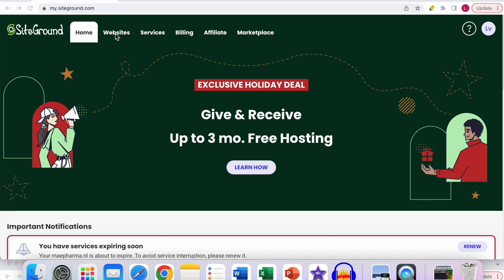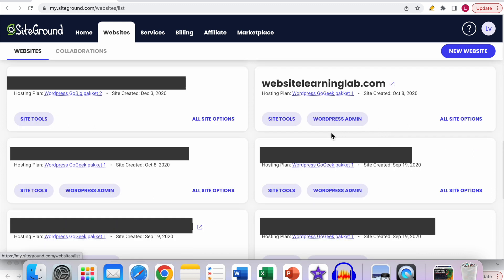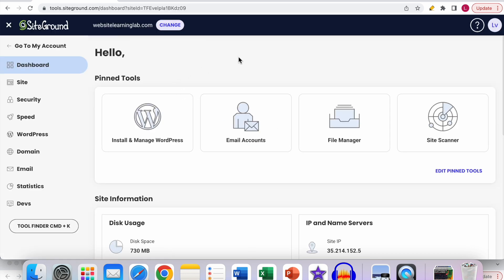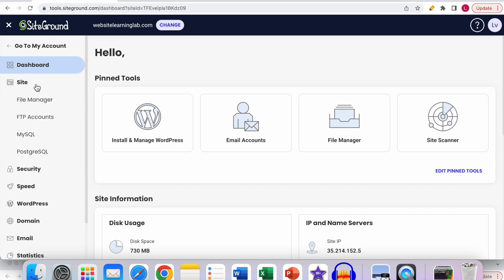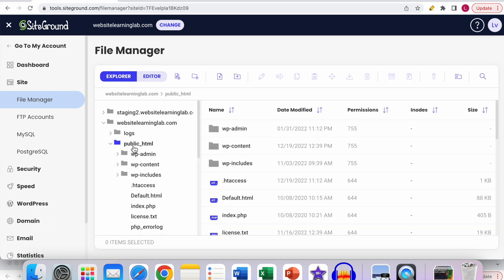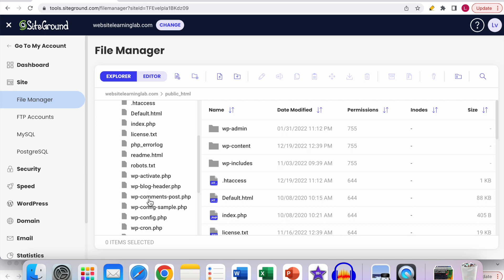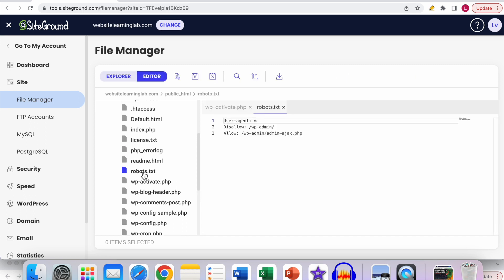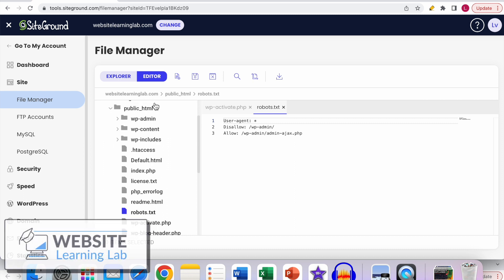SiteGround File Manager (Manage files like Robots.txt & Htaccess file)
In this SiteGround File manager tutorial I show you how to navigate to files for your website.

Via the SiteGround file manager you can manage various files such as the robots.txt file or the htaccess file.